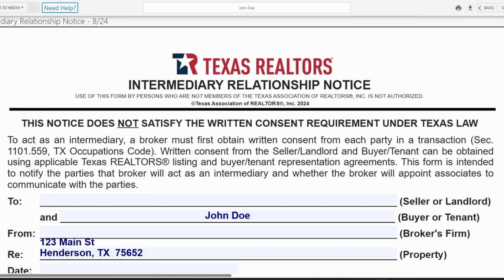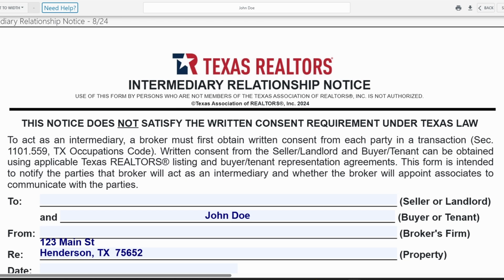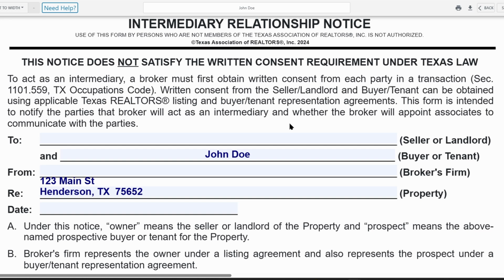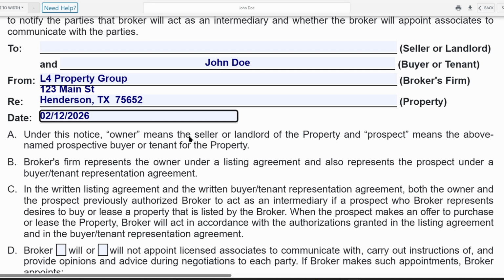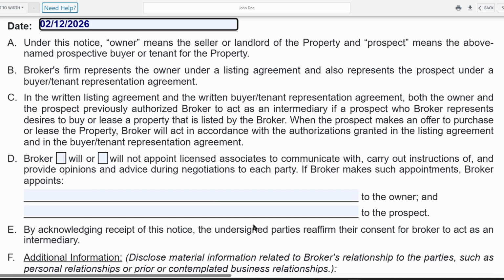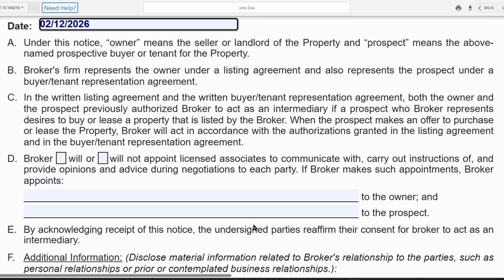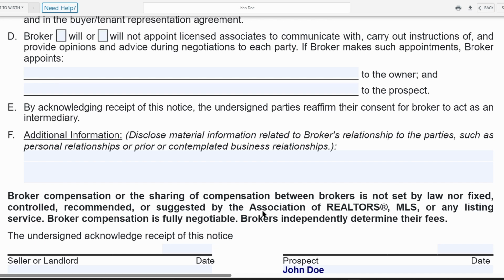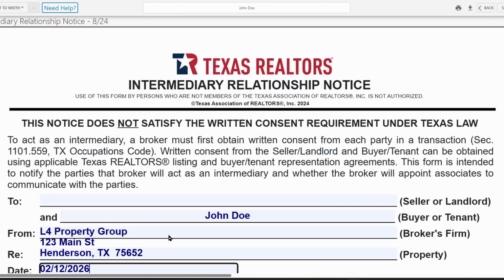What is an Intermediary?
What is an Intermediary? | Explained

In this video, we explain what an Intermediary is in real estate and how this role works when one broker represents both the buyer and seller in the same transaction. Learn how intermediary relationships are handled, what duties the broker can and cannot perform, and how this setup keeps things fair for both parties.

In this video, you’ll learn:
• What intermediary representation means
• When it happens in a transaction
• Intermediary with appointments vs. without appointments
• What agents are allowed to disclose

Understanding intermediary relationships will help you feel confident when working with the agents that work under the same broker.